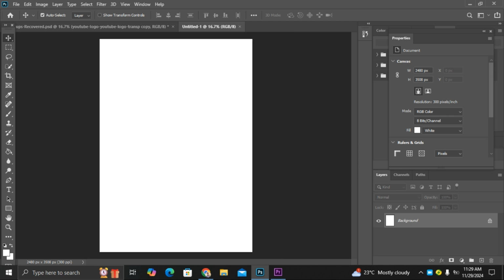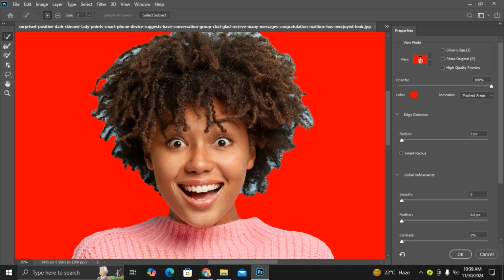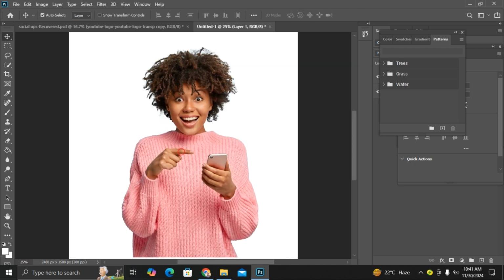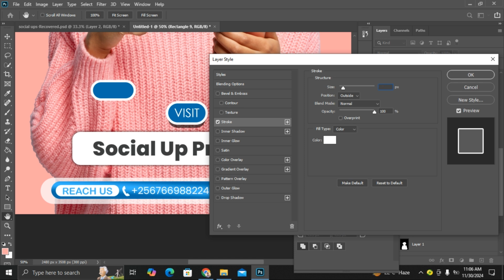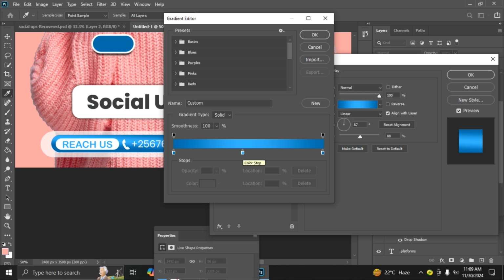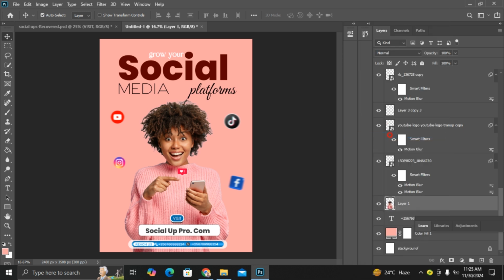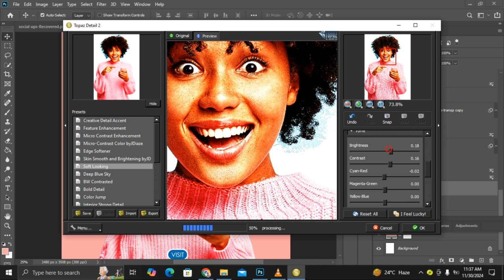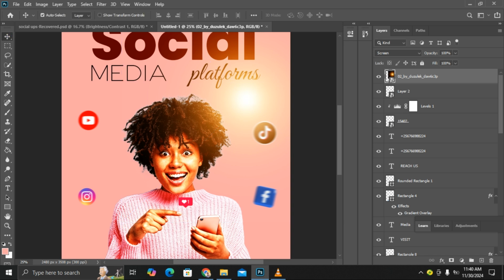Check Out This Poster Design Photoshop Tutorial for Beginners and pro !!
Flyer design in photoshop Review [Beginners]

In this video i will show you how to design a flyer in photoshop for beginners and pro